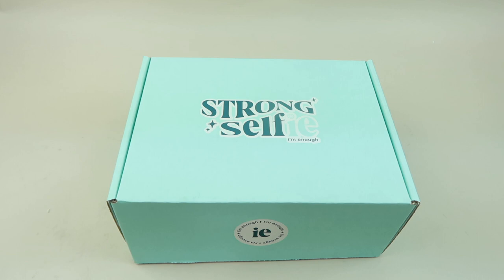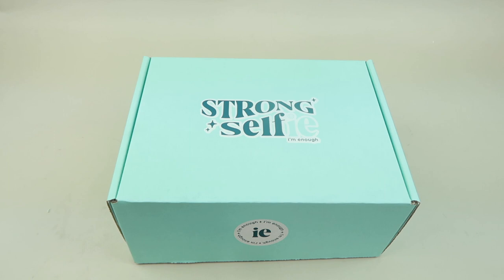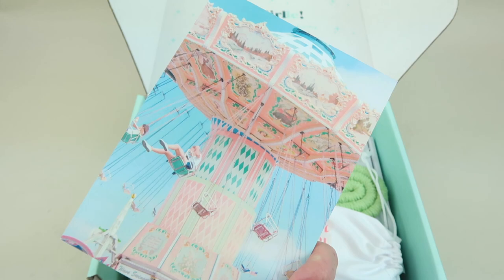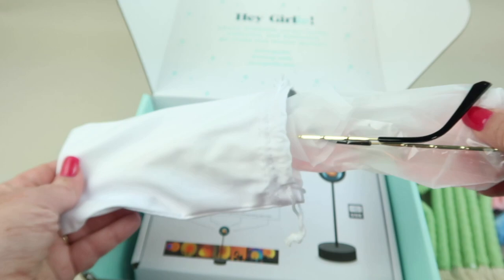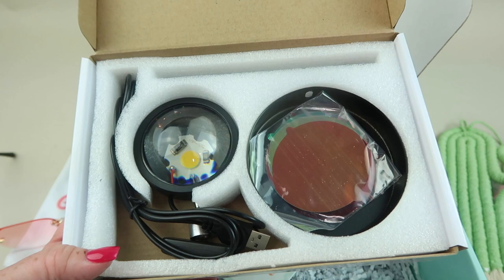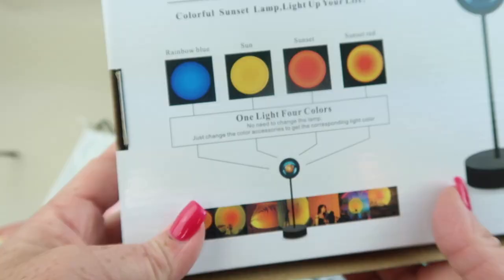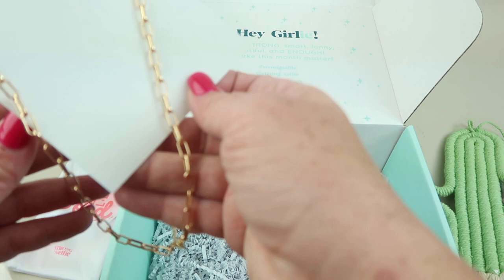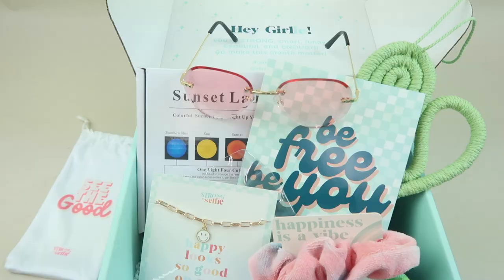Strong Selfie July 2022 Teen Unboxing/Review + Coupon